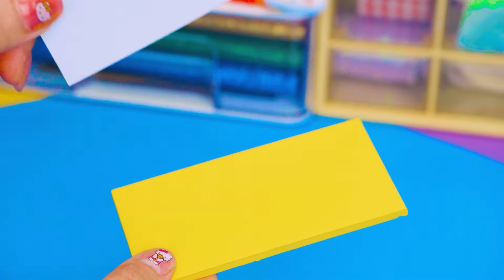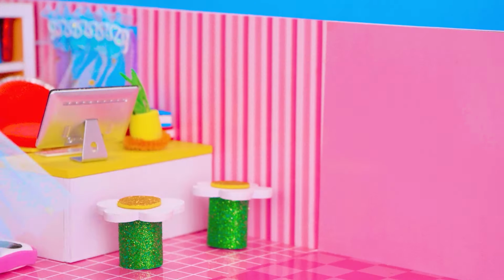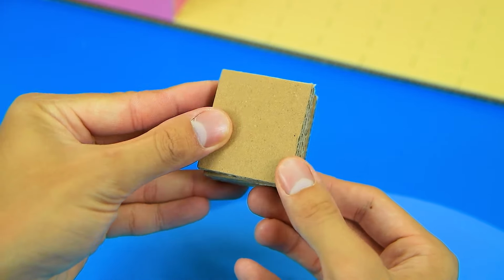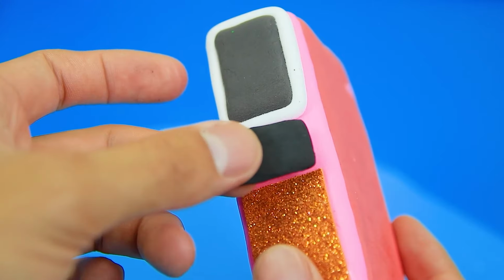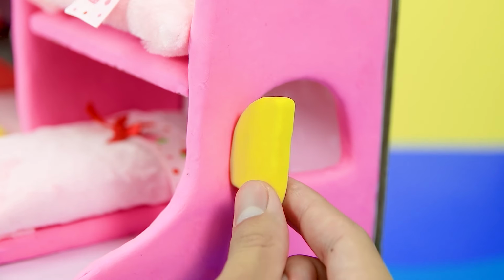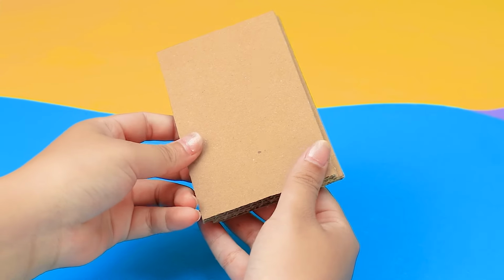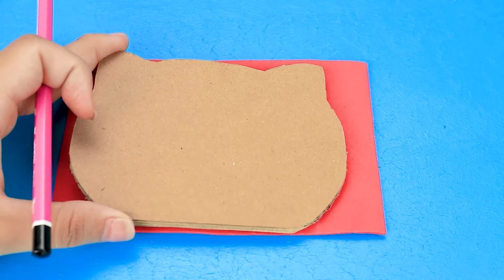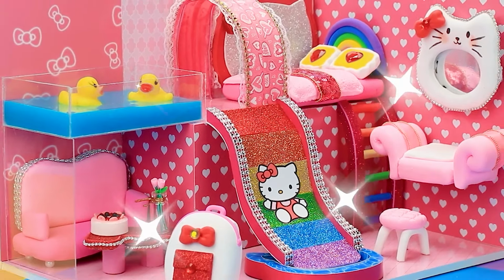Make Cute 5 Color House with My Melody Bedroom, Kuromi Room from Clay for Hello Kitty and Friends 💕